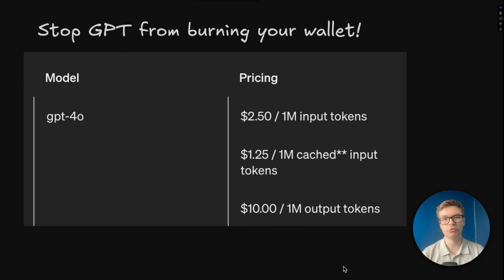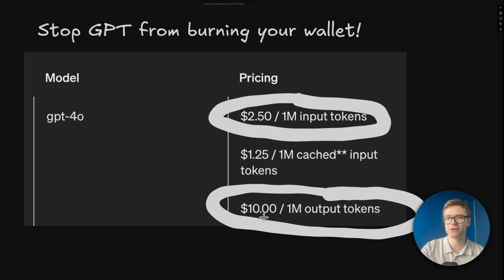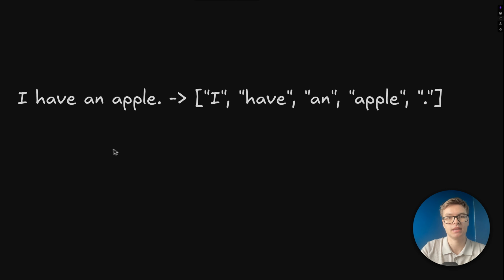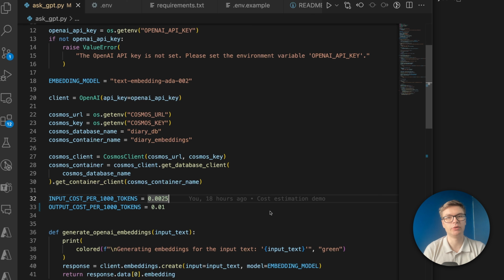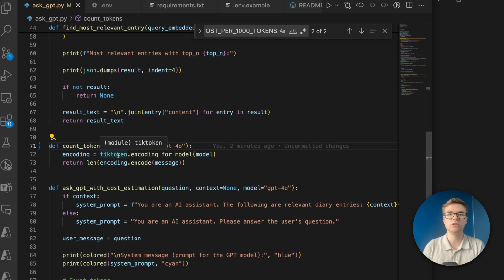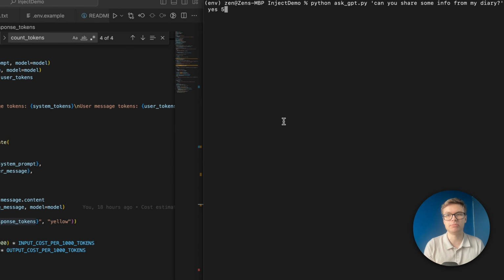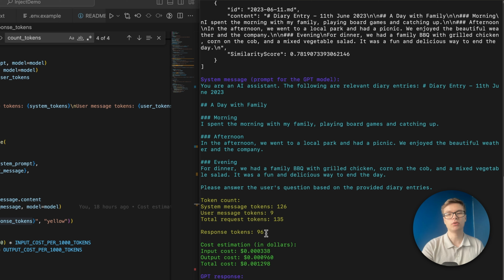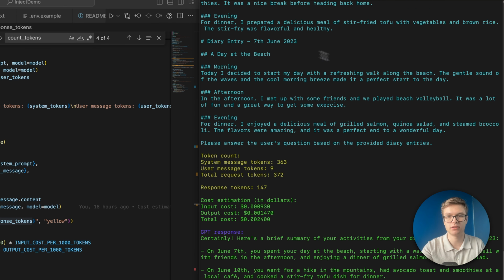Measure AI costs to save money - GPT Cost Management Tutorial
In this video, you will learn how to effectively manage and measure the costs associated with using GPT and AI services. To make sure you understand the basics, I explain what tokens are and how you can measure the token usage of your AI application.